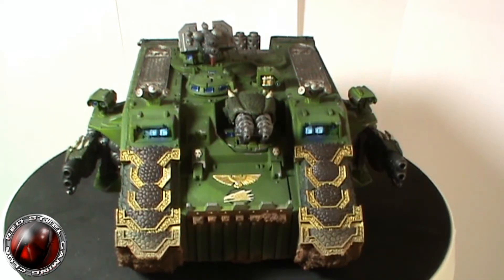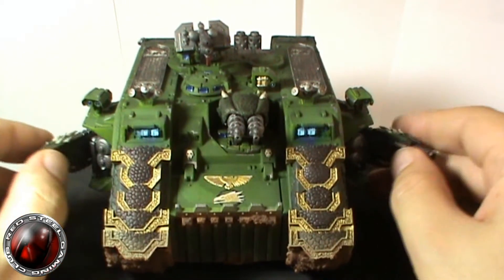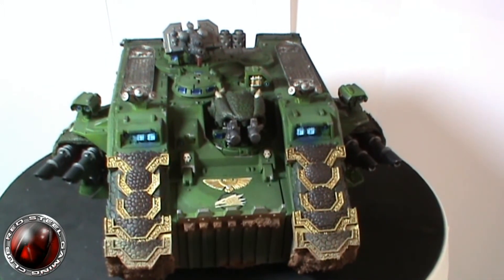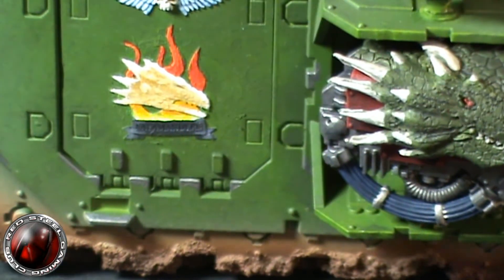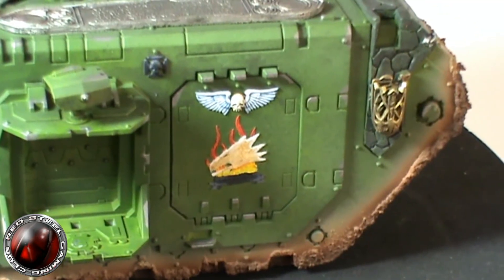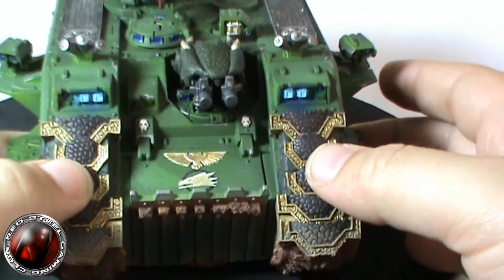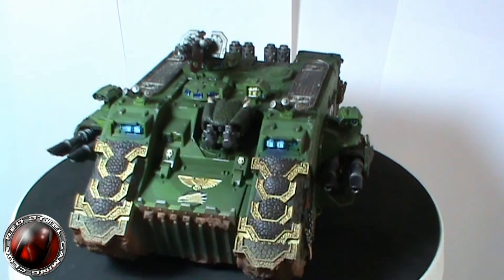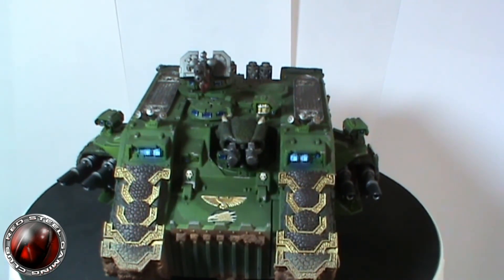Salamanders Pre Heresy Part 38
Hiya guys I hope you enjoy my Land Raider conversion. Its been sat waiting for a little while.